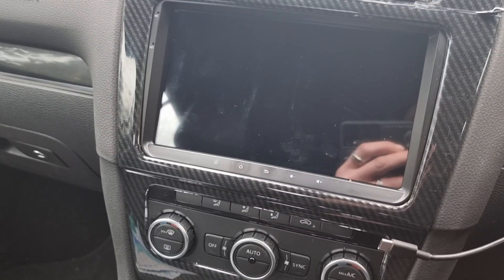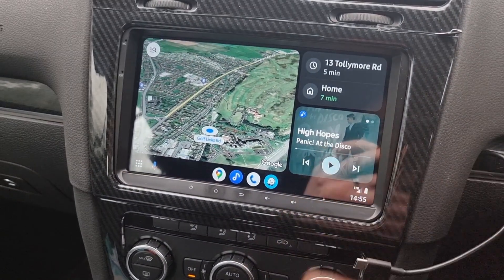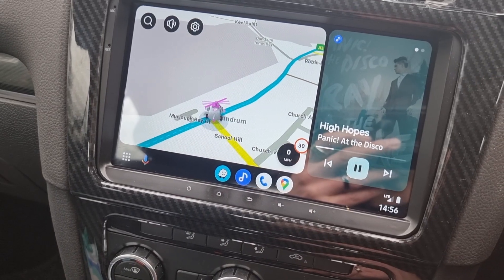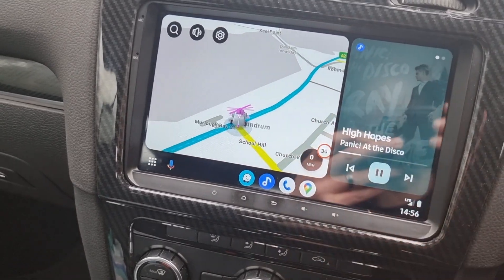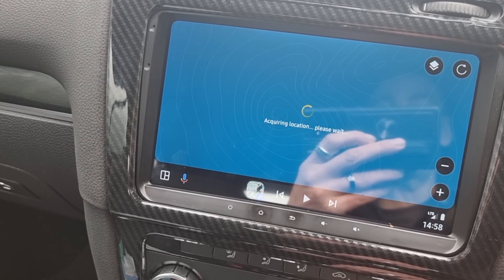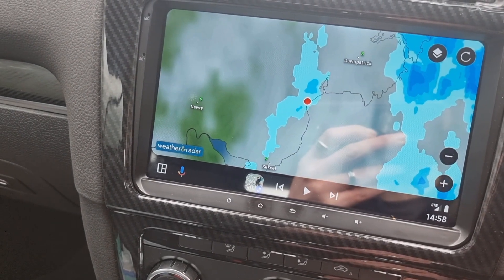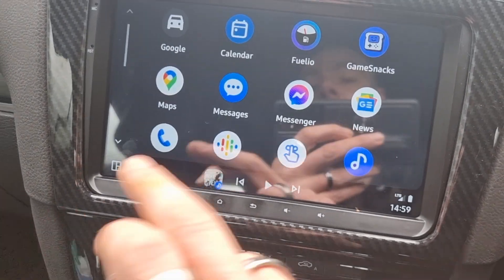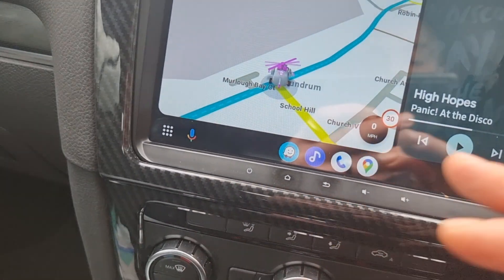Waze split screen Android Auto "coolwalk"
Waze downdate

Android auto update